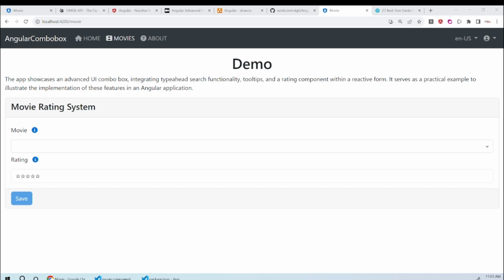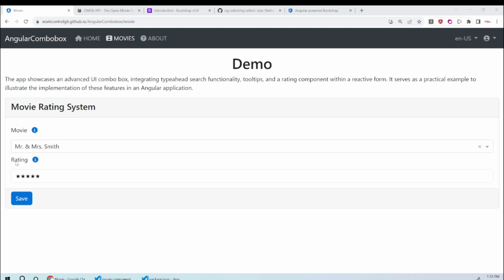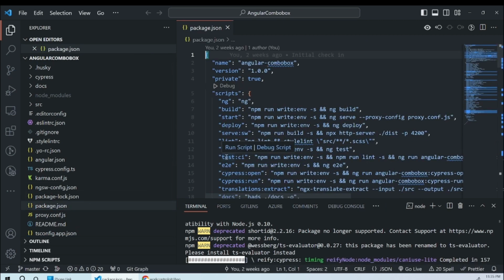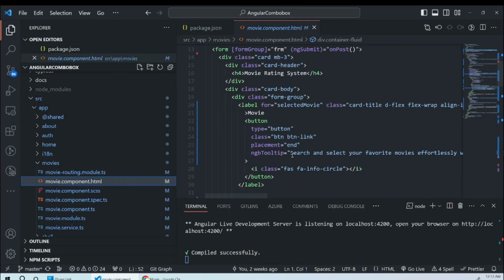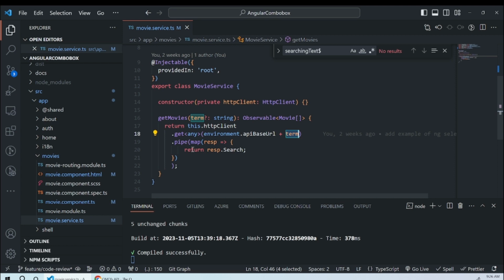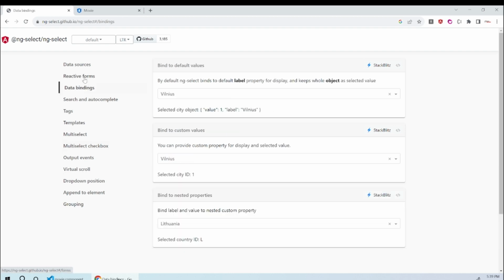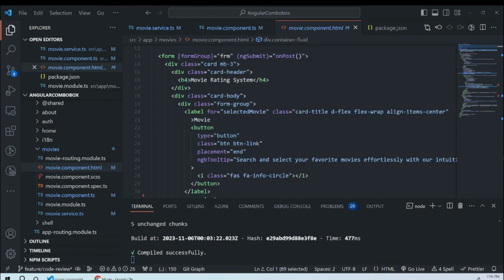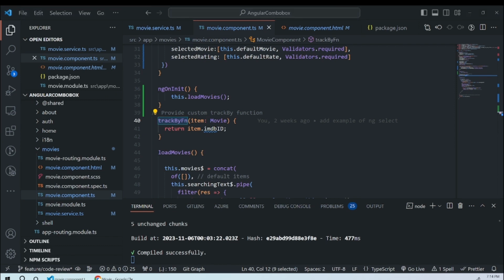Angular 16 with Bootstrap UI: Advanced Features Including Combo Box with ng-select and More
Imagine a feature-rich movie review website that offers users a cutting-edge movie rating experience. To achieve this, we've integrated advanced technologies. We utilize a Web API to fetch comprehensive movie data, Angular Bootstrap to craft responsive UI components, NgSelect for seamless dropdown interactions, and NgBootstrap for interactive rating component.

In this video, we've divided our content into two exciting parts. In Part 1, we'll dive into a detailed demo of our user interface, showcasing its seamless functionality. Part 2 will be an in-depth coding walkthrough, guiding you through the intricacies of the implementation.